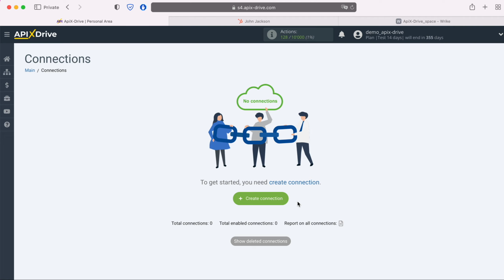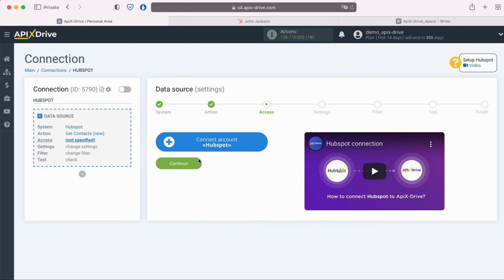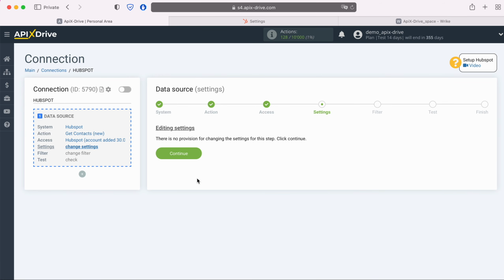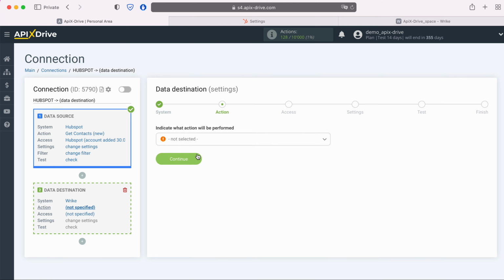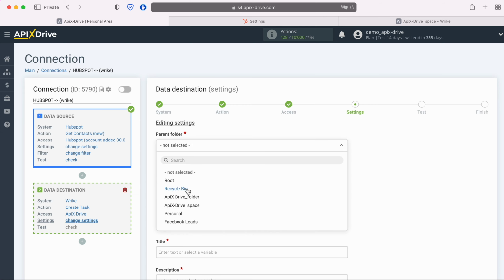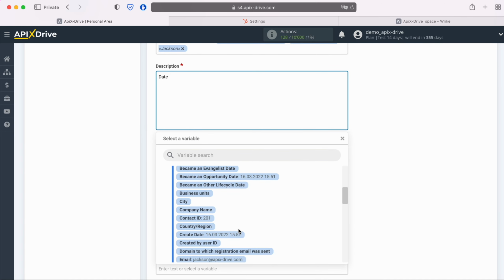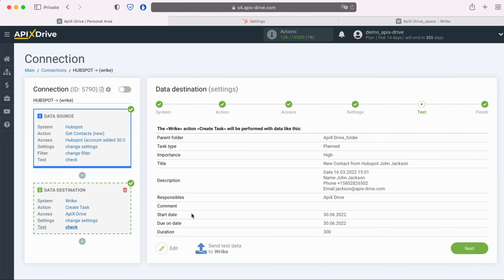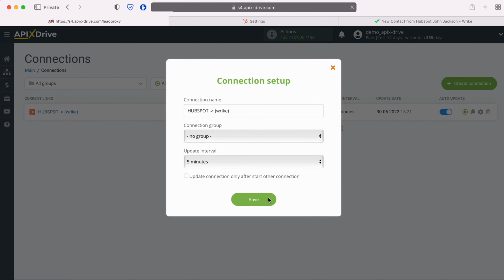Hubspot and Wrike Integration | How to Get Contacts from Hubspot to Wrike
How to Get Contacts from Hubspot to Wrike? Integrate Hubspot and Wrike whith ApiX-Drive

In this video tutorial, we will learn:
✓ How to connect Hubspot and Wrike
✓ How to Create Task from Hubspot to Wrike

【Video Navigation】
0:00 - Introduction
0:33 - Setting up Hubspot as a Data Source
1:52 - Setting up Wrike as a Data Receiver
4:51 - Setting up auto-update

➤  Steps to connect Hubspot and Wrike
1. Link your Hubspot and Wrike account with ApiX-Drive
2. Select Hubspot as your data source App and 'Get Contacts' as your action
3. Select Wrike as your data receiver App and 'Create Task' as your action
4. Map Hubspot fields to relevant fields in Wrike
5. Turn your integration on auto update.